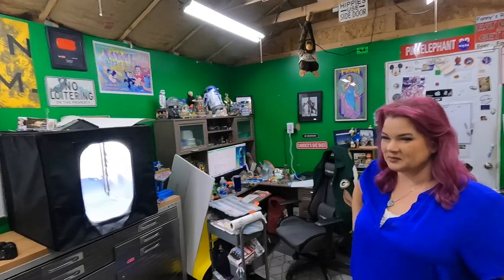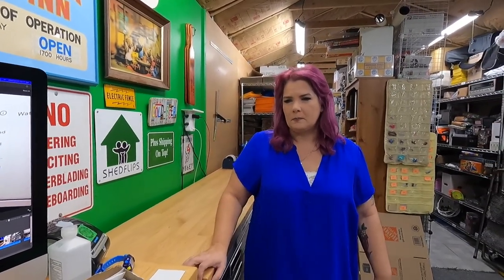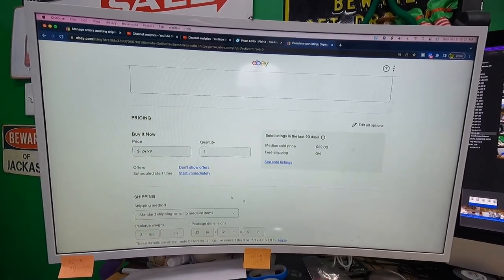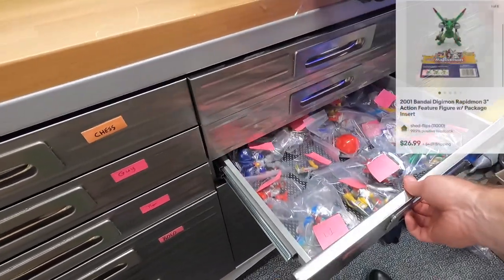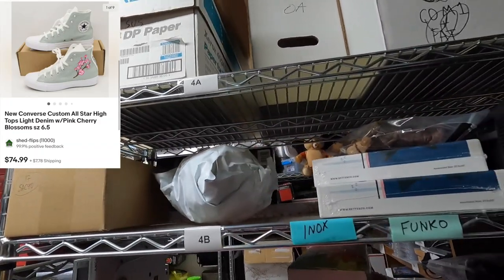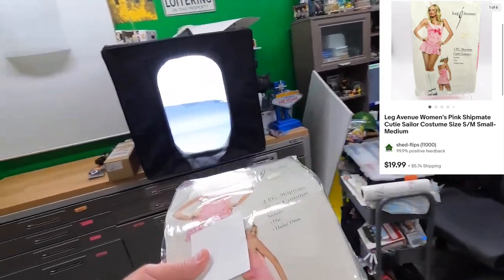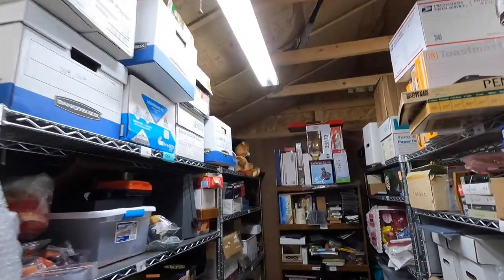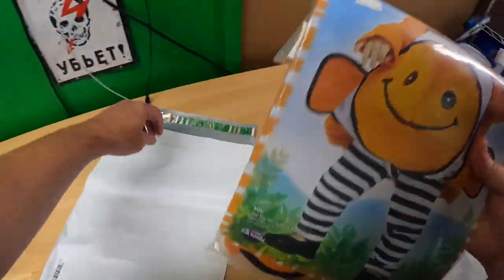EBAY finally got us, did they get you too?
If you have a question regarding selling online, please put it in the comment section of the video for other to see.

I also highly recommend asking questions in this facebook group, you will usually get several answers in just a few minutes time:

Pull down shade we use for backdrop for larger items:

LED Shop Lights:

18" Neewer Ring Light w/ stand:

Photo shooting table:

Canon EOS M50 (product photography cam)

GoPro Hero 8 (all vlogs recorded with this)

Dymo 4XL Thermal Label Printer:

Yeti Microphone:

Blower fan (above a/c unit in vids):

Electric socket shelf outlets:

Shed is a 30'x12' Derksen.
TV I use for testing video games is a Haier 7" HLT71.  It has coax and RCA inputs only - does not have HDMI.  I bought mine used on eBay for $50 shipped, although you may get it even cheaper if you are patient.